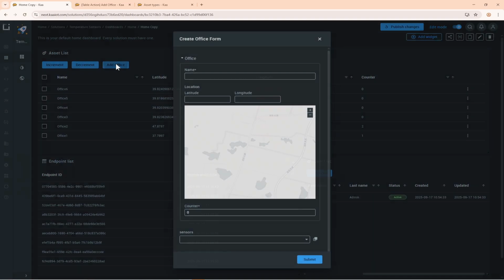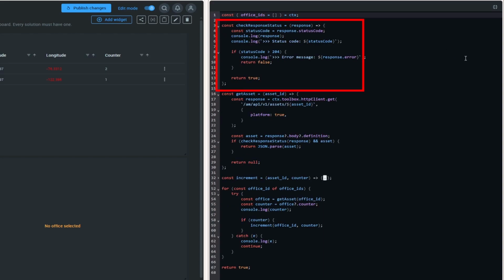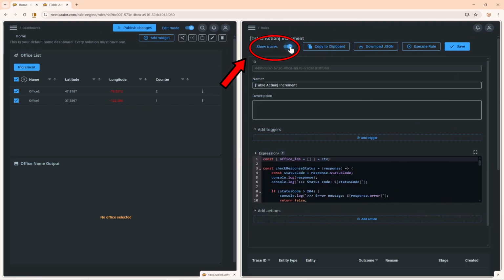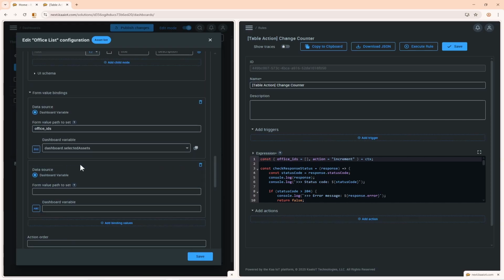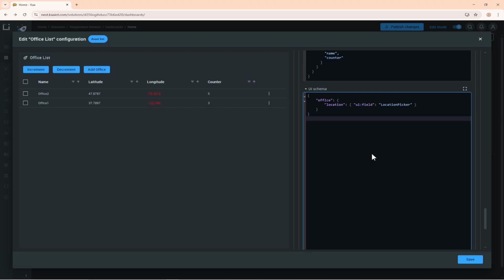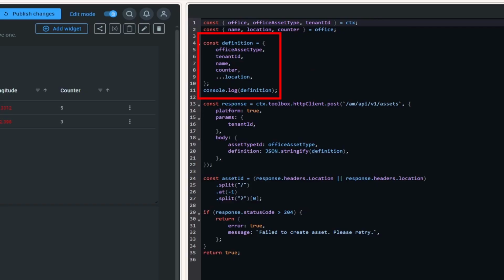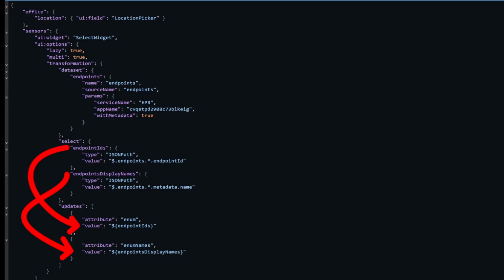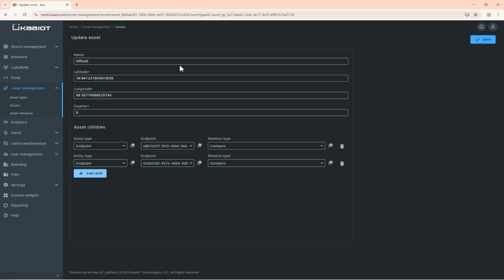Kaa Asset Management (Kaa Next): Table Actions: Bulk Rules, Forms, and Multi-Select | Tutorial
Turn your Kaa dashboards into an operations console with Table Actions. In this step-by-step tutorial, you’ll learn how to trigger rules for multiple rows at once, pass values via dashboard variables, and build an Add Office form using Form Schema / UI Schema - all wired to the Rule Engine.

💡 This tutorial uses Kaa Next. Some UI may differ in your environment.

✅ Prerequisites

1. Basics of Kaa Assets (Asset Types, relations)
2. Basics of Kaa Rule Engine (rule ID, payload, traces)

- Table Actions vs. Asset Actions: when to use each; run with selection or with no selection
- Multi-select workflow: selectable rows → `selectedAssets` variable → rule payload
- One rule, two buttons: reuse a single Change Counter rule for Increment/Decrement via an `action` parameter
- Form Schema / UI Schema: build an Add Office dialog (title, defaults, validation, nicer layout)
- Value bindings: pass constants and variables via Form Value Bindings
- Dynamic options: use transformation to fetch endpoints and populate a multi-select field
- Attach relations in code: create asset, link selected endpoints, handle errors, and show traces
- Gotchas: when variables don’t appear in dropdowns; save widget and reopen; always Publish Changes

⏱️ Chapters
00:00 Intro & scope
00:28 Table Actions basics (multi-select, no-selection runs)
01:33 Create Increment rule in Rule Engine
02:55 Selectable rows + `selectedAssets` variable
03:45 Wire Table Action to rule (Rule ID + payload)
04:31 Test: Increment works
05:05 Refactor to Change Counter (increment/decrement via param)
05:41 Add constants via *Expression variables* + Form Value Bindings
05:56 Test: Decrement works
07:12 Add Office button with Form Schema / UI Schema
08:55 Default values via Expression variable (asset type)
11:22 Transformations: fetch endpoints → populate select
13:40 Update rule to create asset + attach endpoints; error handling
14:30 Verify in Asset Management + Traces; publish changes